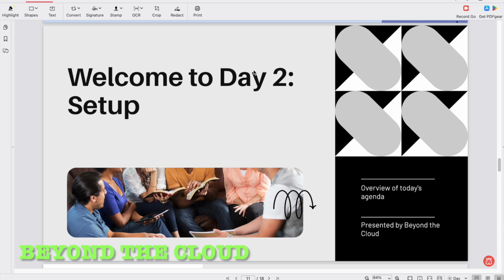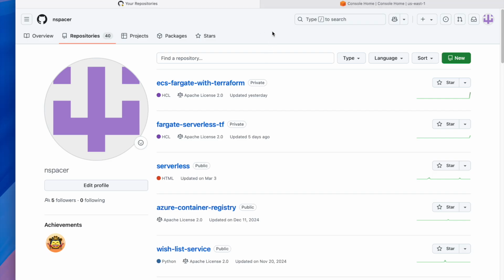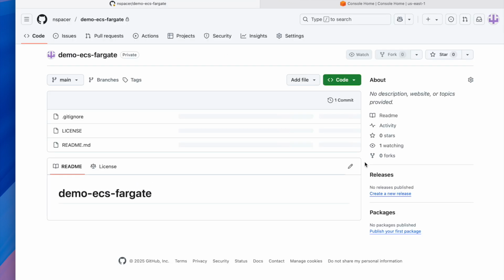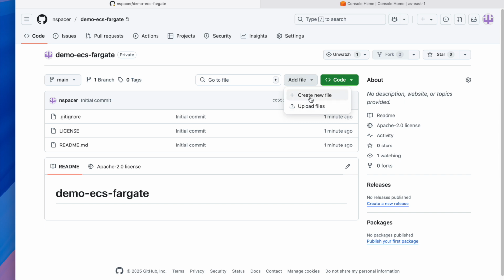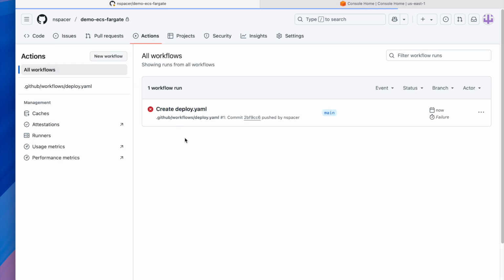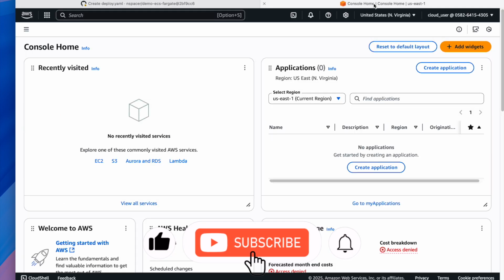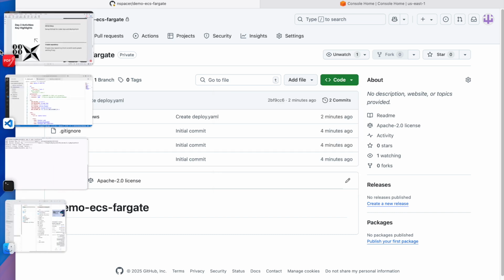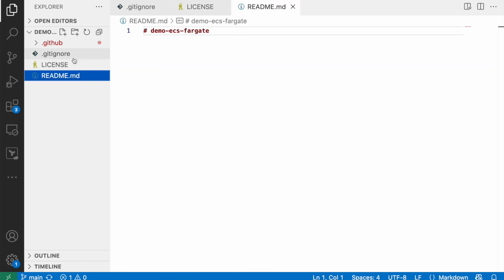Prepare Your GitHub Repo for ECS Fargate Deployment | Week 2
🚀  Welcome to Beyond The Cloud!

📽️ Video Description:

Welcome to this hands-on 5-week video series on running Docker containers on AWS ECS Fargate using Terraform and GitHub Actions! 🎯

In this series, we’ll take a simple Python application, containerize it with Docker, and deploy it to AWS ECS Fargate — Amazon’s serverless container service. We’ll start by deploying the infrastructure manually, and then fully automate the process using CI/CD with GitHub Actions.

By the end of this series, you’ll have a fully working CI/CD pipeline that builds, pushes, and deploys your app to ECS Fargate — all using Infrastructure as Code.

🛠️ Tech Stack:
• AWS ECS Fargate
• Docker
• Terraform
• GitHub Actions
• Amazon ECR, IAM, and CloudWatch

All code and configuration files are available in the description of each video to help you follow along step-by-step.

🎯 Why ECS over Lambda?
While AWS Lambda is great for quick, event-driven functions, ECS Fargate provides more flexibility for running containerized applications, jobs that exceed 15 minutes, or apps with custom runtimes and dependencies. Fargate also offers improved isolation and resource tuning without server management.

🔍 Weekly Breakdown:
Week 1: Introduction with a general presentation on what we will build, tools used, architecture overview, and why ECS Fargate is chosen.
Week 2: Create and structure the GitHub repository. Set up initial project scaffolding and prepare for infrastructure code.
Week 3: Deep dive into Dockerfile and Terraform code. Explain how each component (ECR, ECS, Task, IAM, etc.) fits into the deployment.
Week 4: Manually deploy the infrastructure to your AWS account using Terraform and push the Docker image to ECR.
Week 5: Set up GitHub Actions to automate Docker builds and deploy everything using a CI/CD pipeline.

🎓 Who Should Watch:
• DevOps engineers & cloud developers
• AWS learners exploring ECS and IaC
• Developers wanting to automate Docker deployment
• Teams comparing Lambda vs ECS for container jobs